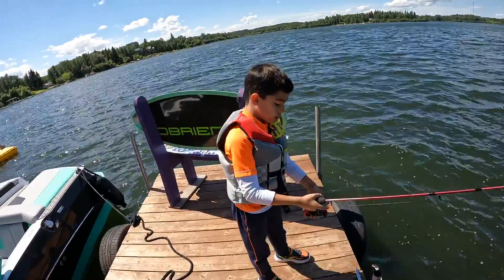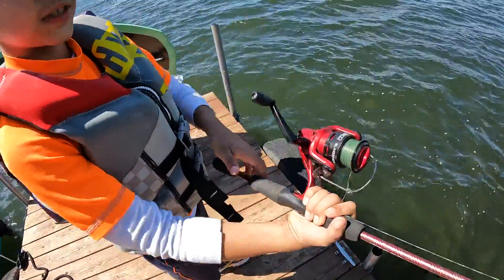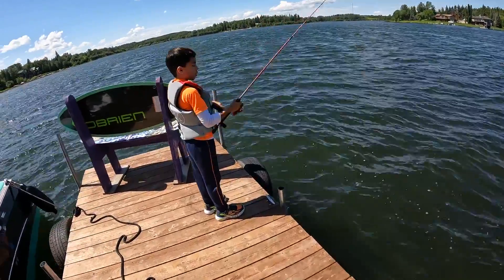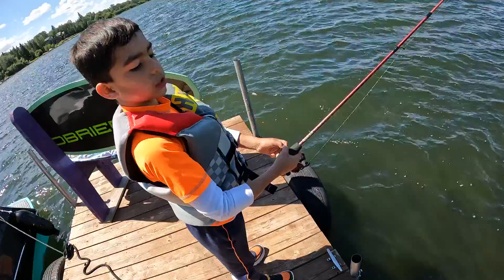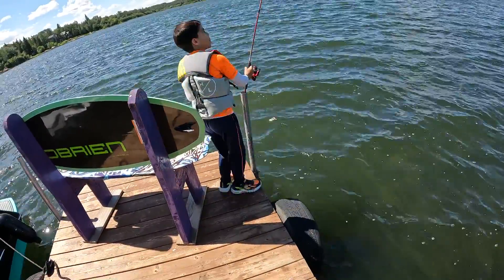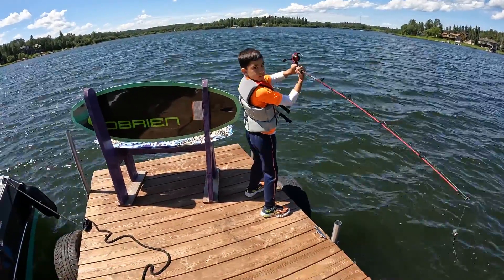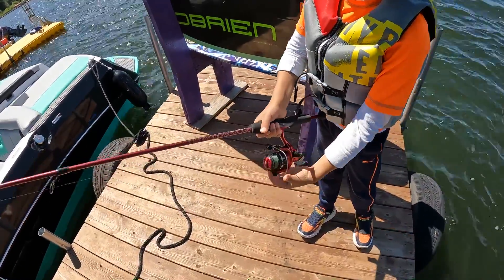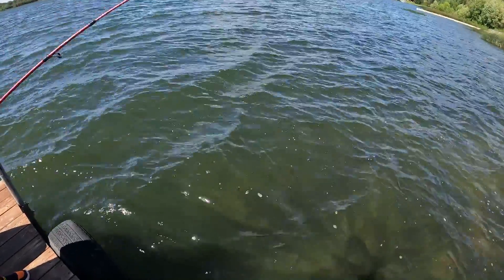8 Year Old Kid Catches Massive Fish!!!!